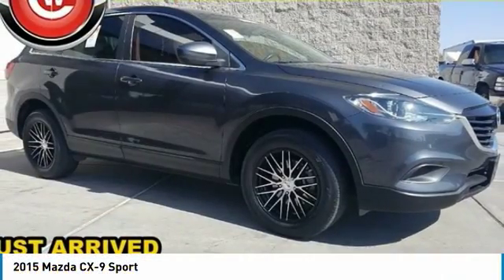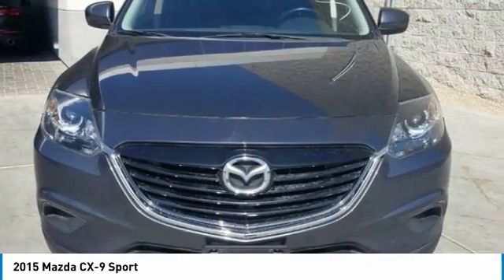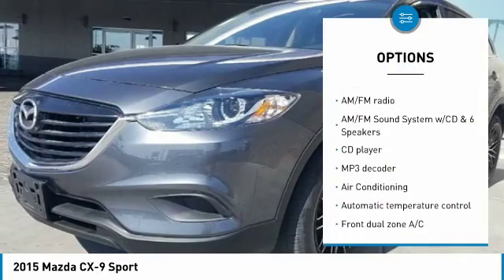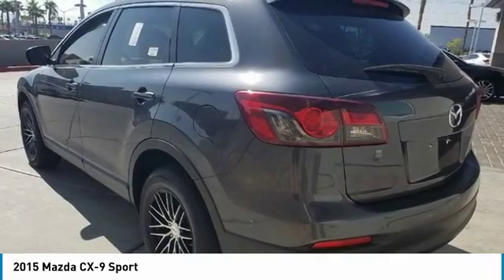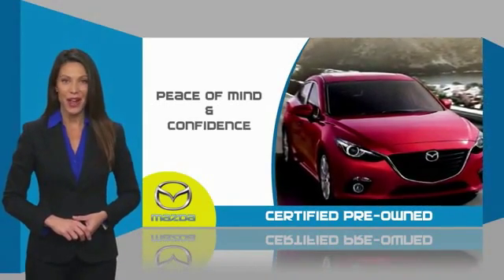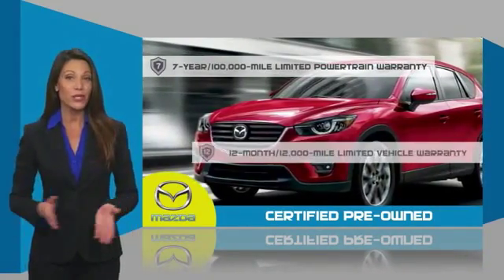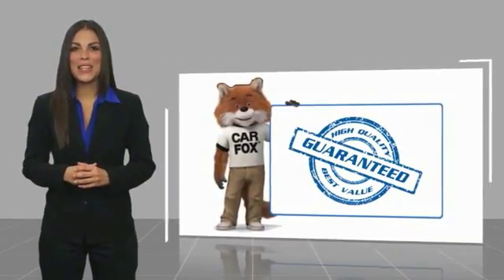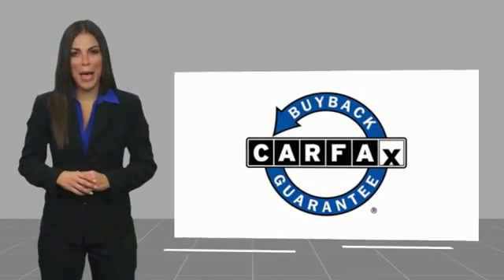2015 Mazda CX-9 Las Vegas NV U1800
2015 Mazda CX-9 Sport

6950 West Sahara Ave.

Certified. Clean CARFAX.  Recent Arrival! 2015 Mazda CX-9 Sport  Mazda Certified Pre-Owned Details:      Warranty Deductible:  0     Roadside Assistance     Includes Autocheck Vehicle History Report with 3 Year Buyback Protection     160 Point Inspection     Vehicle History     Transferable Warranty     Powertrain Limited Warranty: 84 Month/100,000 Mile (whichever comes first) from original in-service date     Limited Warranty: 12 Month/12,000 Mile (whichever comes first) after new car warranty expires or from certified purchase date  Awards:     2015 KBB.com Brand Image Awards  Vehicle price and availability are subject to change without notice.